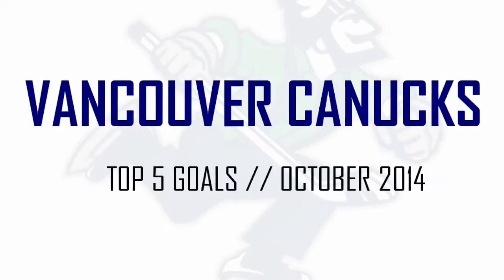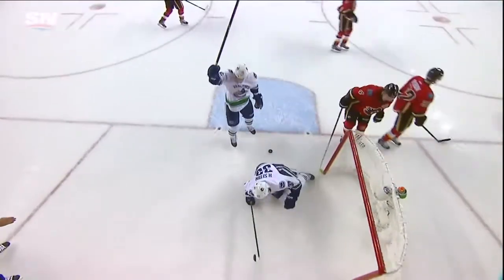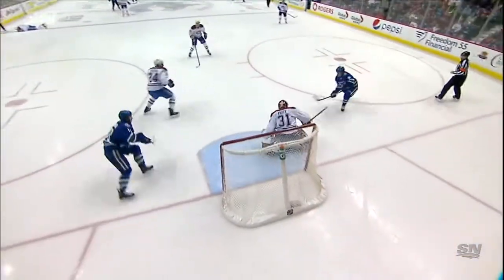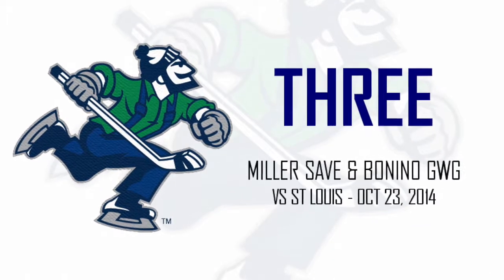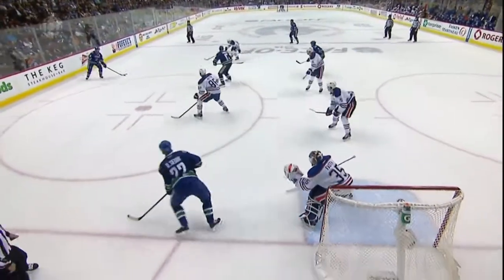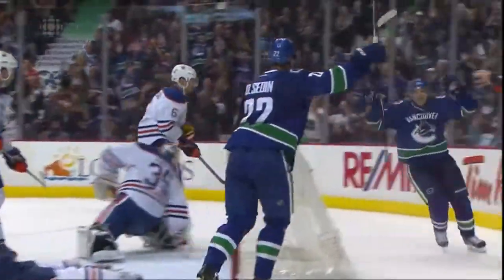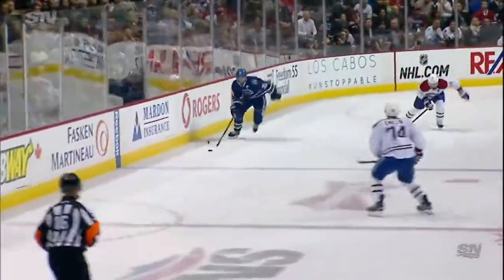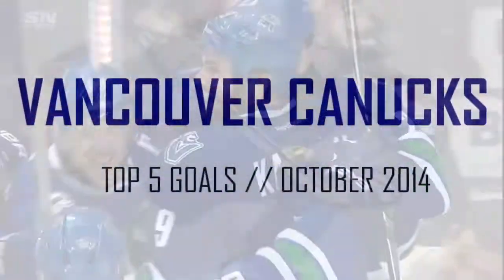Vancouver Canucks | October 2014 | Top 5 Plays of the Month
Bure's Triple Deke runs a monthly feature recapping the Vancouver Canucks' top five plays. See the accompanying blog for October 2014 here:

5. Henrik Sedin empty netter vs. Calgary Flames (October 8, 2014)
4. Nick Bonino & Derek Dorsett 2-on-1 vs. Montreal Canadiens (October 30, 2014)
3. Ryan Miller save & Nick Bonino sequence vs. St. Louis Blues (October 23, 2014)
2. Radim Vrbata powerplay goal vs. Edmonton Oilers (October 11, 2014)
1. Daniel Sedin overtime goal vs. Montreal Canadiens (October 30, 2014)